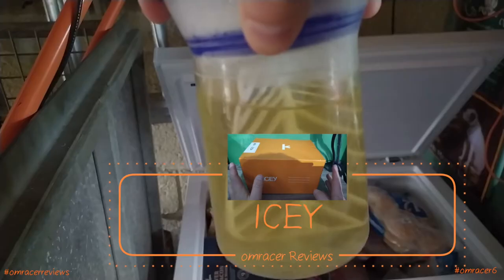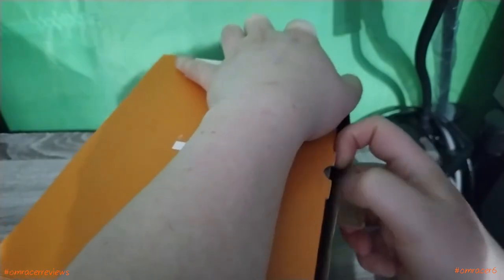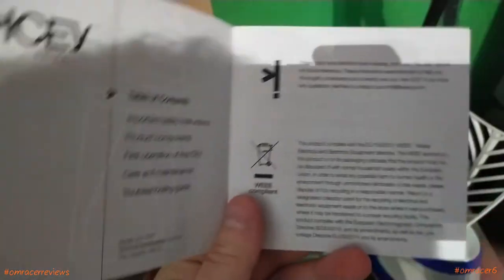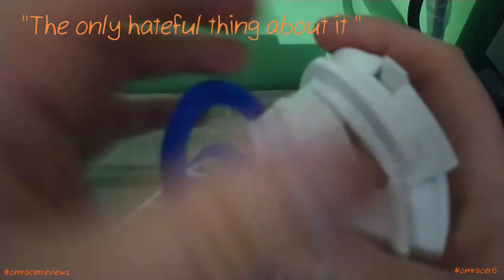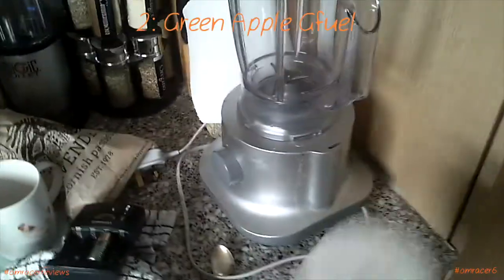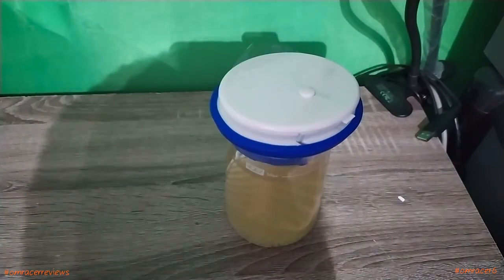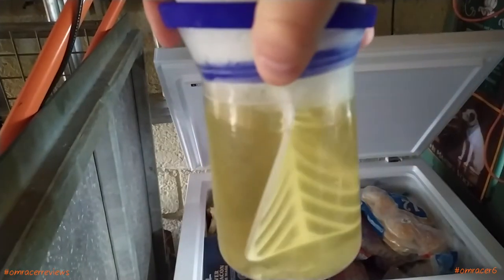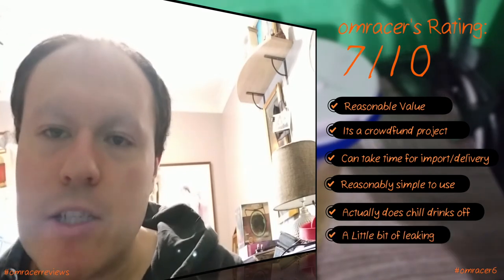omracer Reviews: ICEY - Frozen Drinks to the next level....?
Well, this indiegogo review is overdue by a LONG shot, which means for me it's going to be the case of how this was going to work with the perfect weather. Like the heat needs the cold drinks and this might be the solution.

 This was purchased from Indiegogo back in January 2021 and then arrived in November 2021, which it been a fair bit of time since to get the time to even film other things let alone this.

Chapters:
00:00 - Introduction
00:44  - The Packaging -  Outside
01:21 - The Packaging - A Look inside
03:29 - The Preparation - Battery Fitting
04:45 - The Preparation - The Water Rinsing
05:03 - The Preparation - Making a drink
05:58 - The Preparation  - Sealing Icey on the Jar
06:40 - The Preparation   - Time to freeze it
07:17 - The Preparation - Time to get it out of the freezer
07:40 - The Preparation - A Pour from the Jar
08:14 - The Taste Test and Conclusion